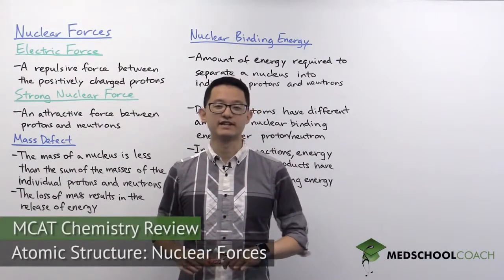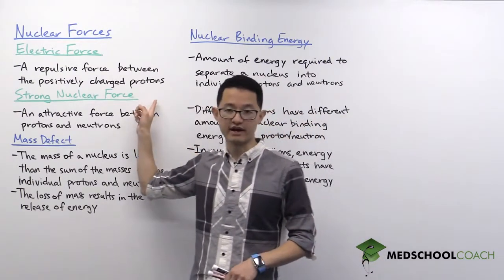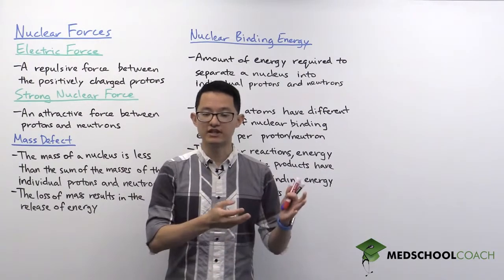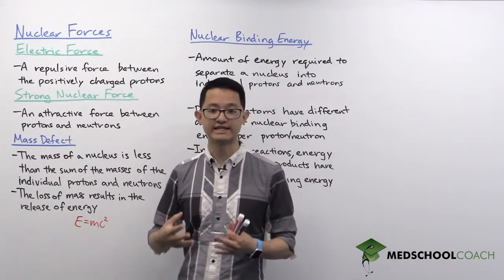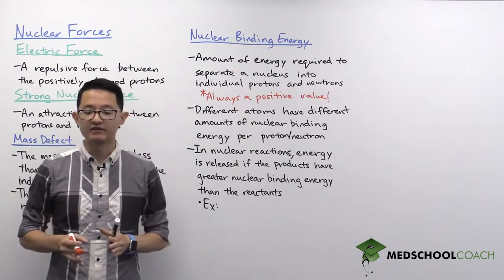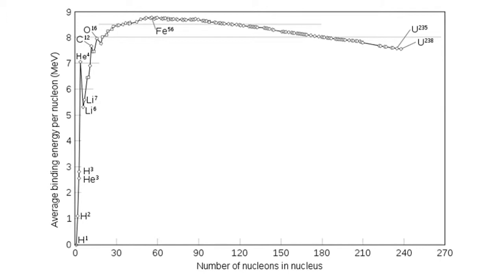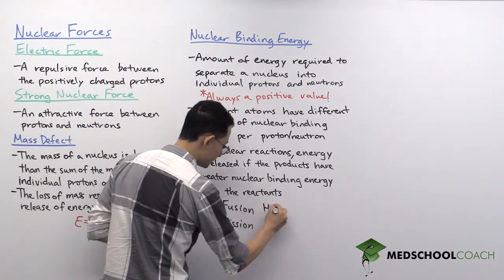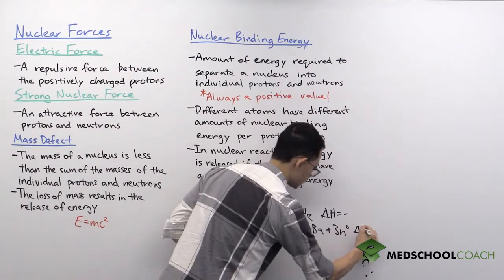MCAT Lesson: Atomic Structure & Nuclear Forces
Director of MCAT Programs and Master Tutor,  Ken Tao, walks through a lesson on Atomic Structure, including concepts to know for the MCAT including Atomic Structure, Nuclear Forces.

What is on the MCAT?

The MCAT exam not only measures your content knowledge in General Chemistry, Organic Chemistry, General Biology, Biochemistry, Physics, Psychology, and Sociology—it also tests your critical analysis and reasoning skills.

This means that the MCAT requires critical reasoning skills as well as content knowledge. Learning how to interpret and solve complex problems is the key to a great MCAT score.

What are the MCAT sections?

1. Chemical and Physical Foundations of Biological Systems
2. Critical Analysis and Reasoning Skills
3. Biological and Biochemical Foundations of Living Systems
4. Psychological, Social, and Biological Foundations of Behavior

How is the MCAT scored?

Each of the four sections of the MCAT is scored from 118 to 132.  A perfect score is 528.
The average or "mean" score  is 500.

Other topics by MedSchoolCoach:

MCAT Atomic Structure
MCAT Study Plans
MCAT CARS
MCAT Chem/Phys
MCAT Bio/Social